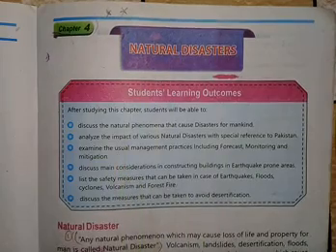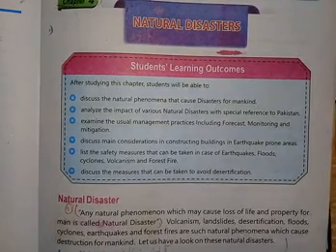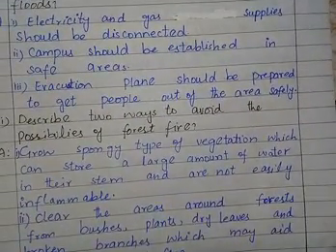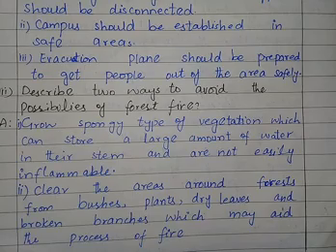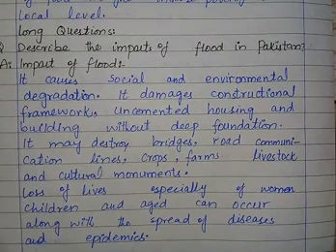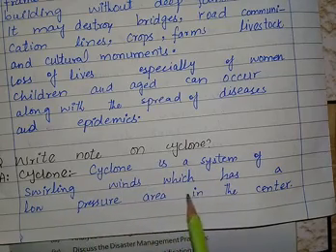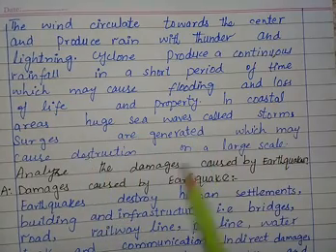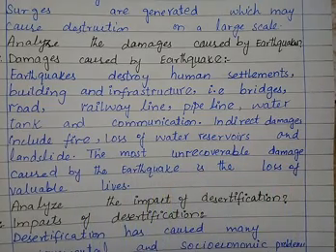Geography Grade 8 | Lecture 02